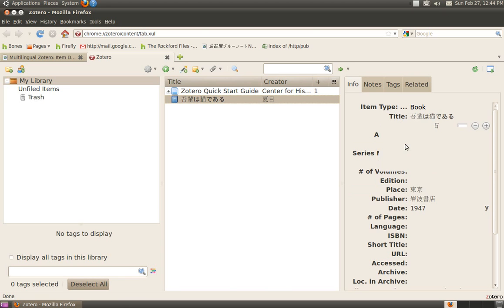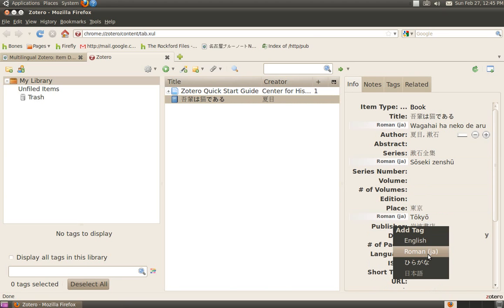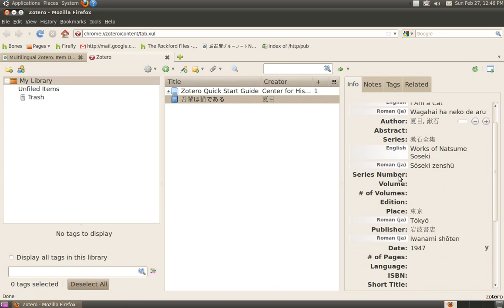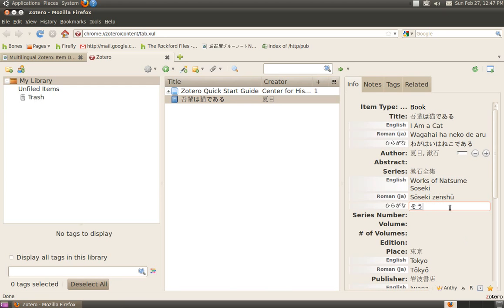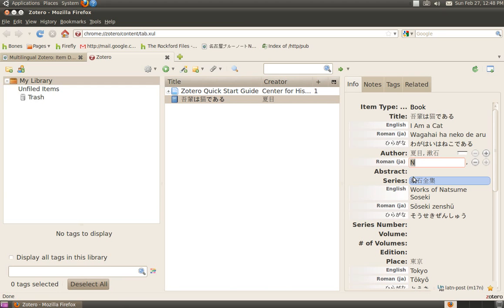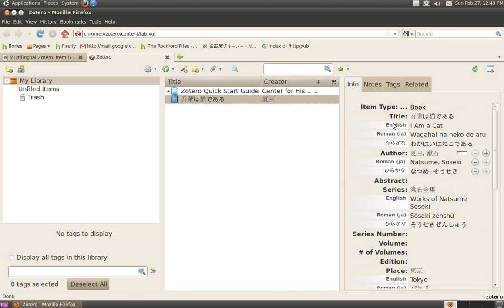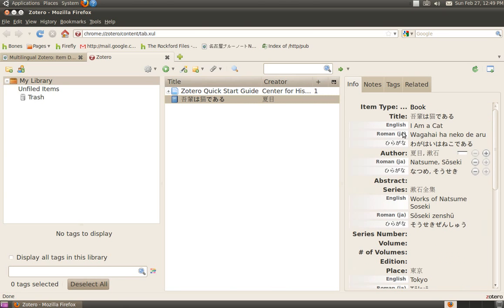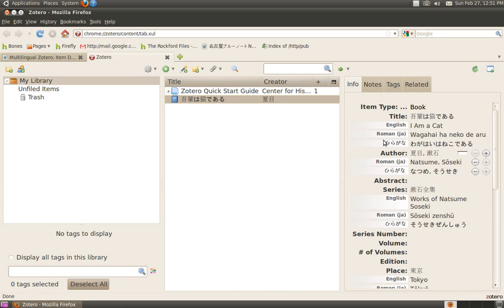Multilingual Zotero: editing item data